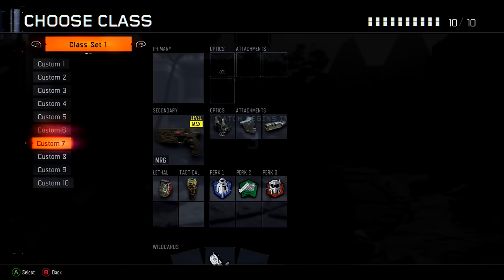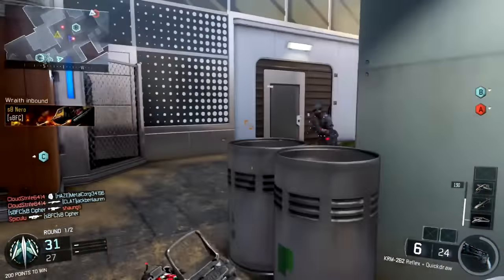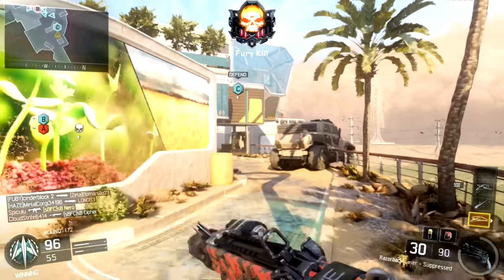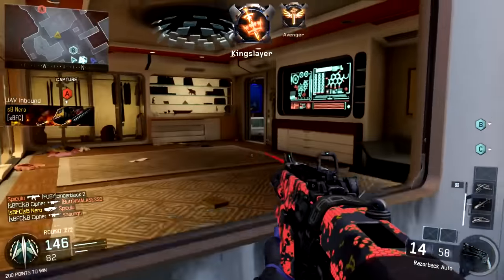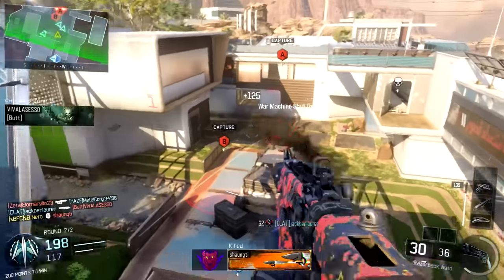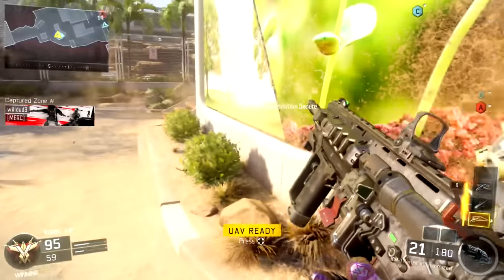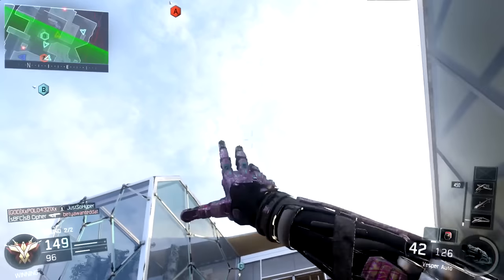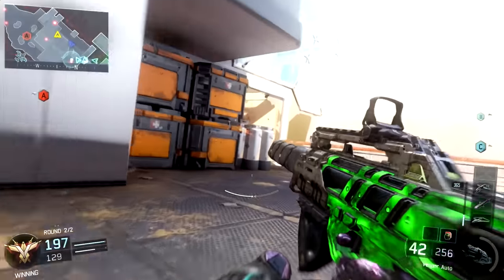Black Ops 3 Diamond SMGs Unlocked! (BO3 SMG Reviews)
I hope you enjoyed my Black Ops 3 "Diamond SMGs" video! I thought I'd take the time to give a mini-review of each SMG now that I've completed all of the challenges for each of them. In short, the SMGs here in Black Ops 3 are fun to use, and each serves its own purpose with its own unique attributes.